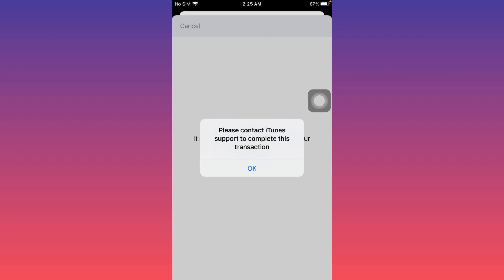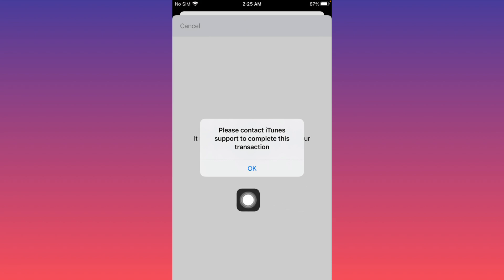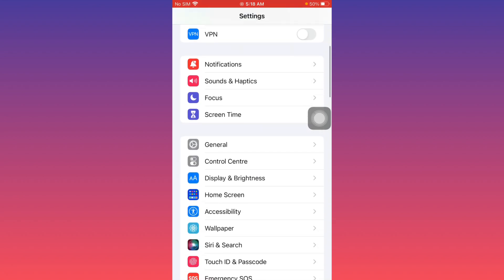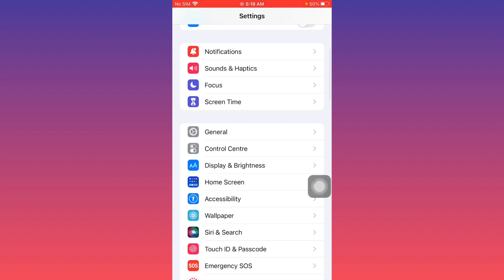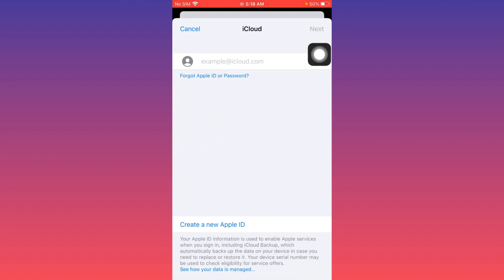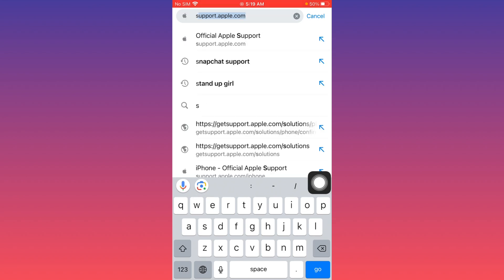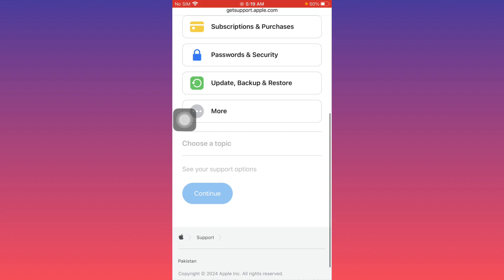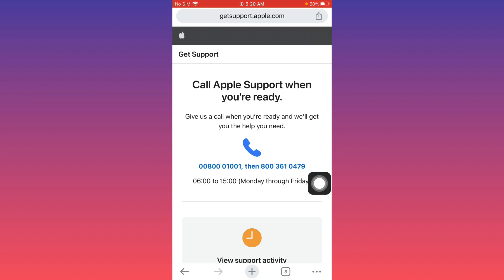please contact itunes support to complete this transaction / apple id please contact itunes support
In this video, I will help you to fix please contact itunes support to complete this transaction. Please watch till the end.

Comments